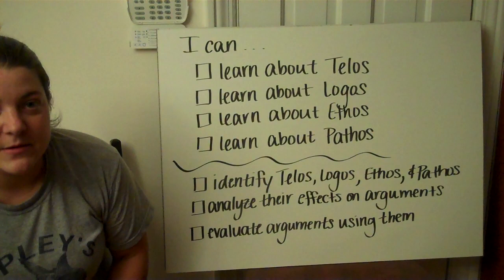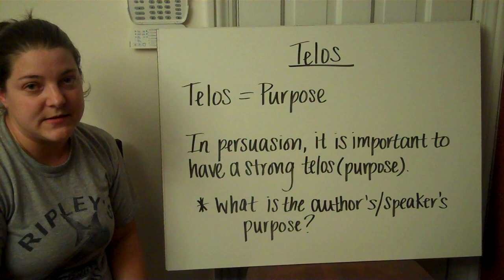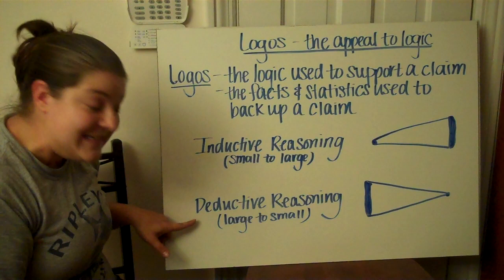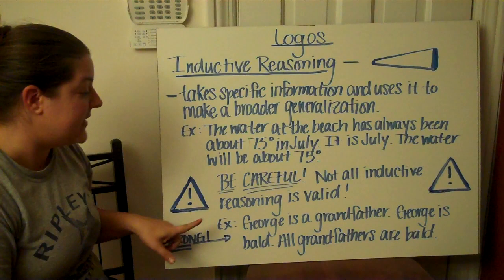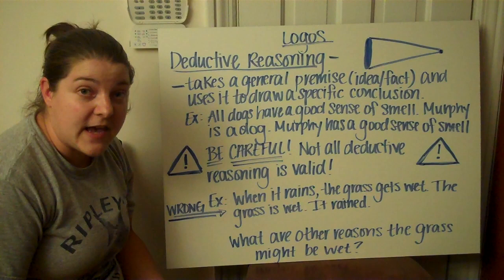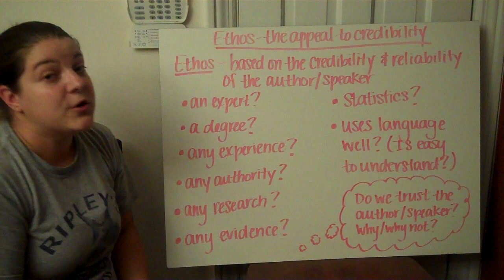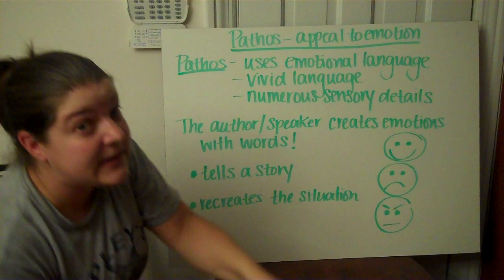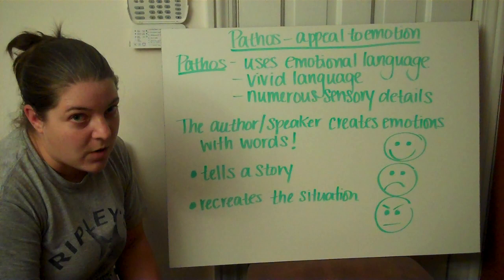Telos, Logos, Ethos, and Pathos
This video explains the pillars of Rhetoric - Logos, Ethos, and Pathos, as well as the concept of Telos.  This video will also explain the difference between Inductive and Deductive reasoning.